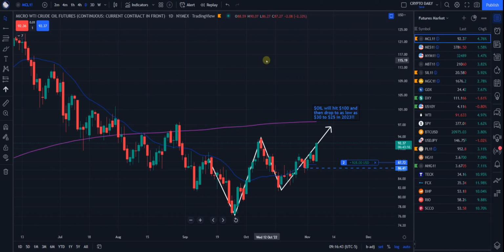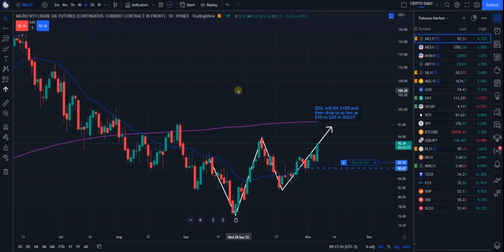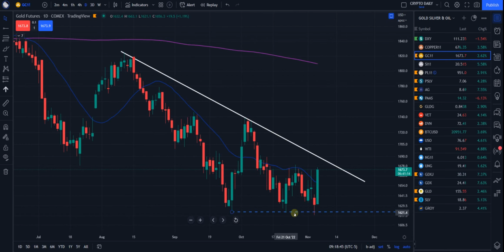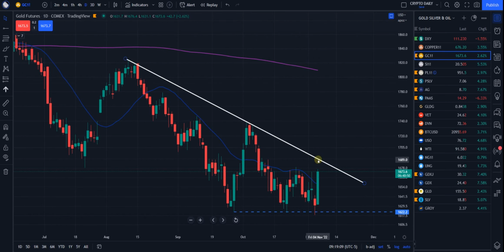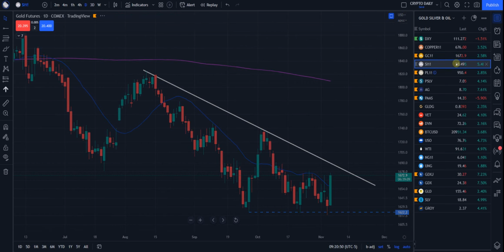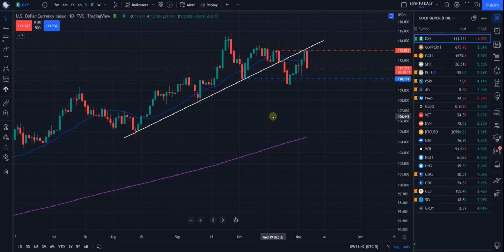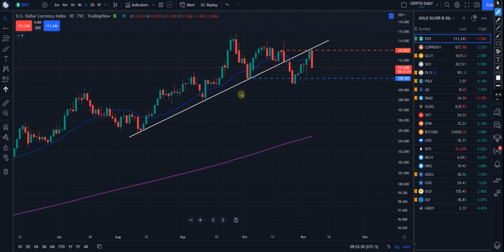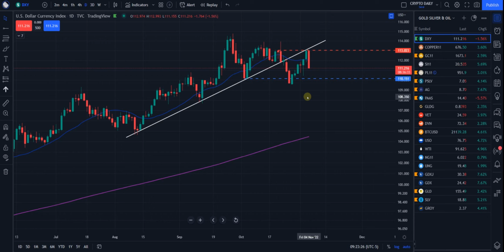MICRO Futures- How To Hedge Your $GOLD, $SILVER, GAS Prices Like The Institutions!!